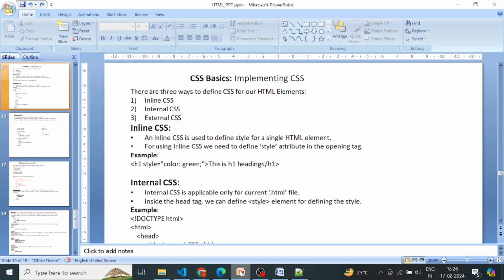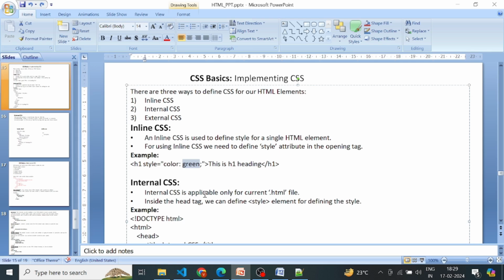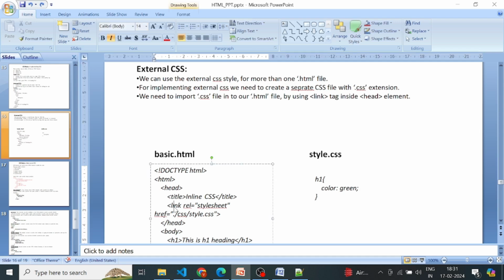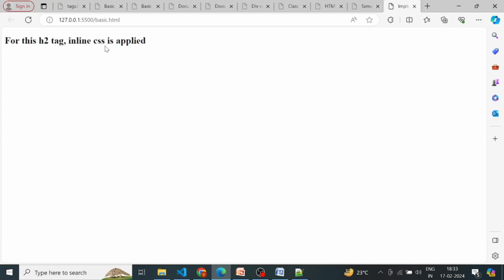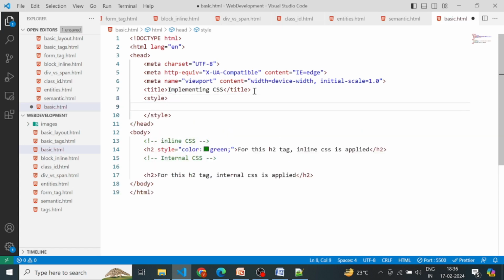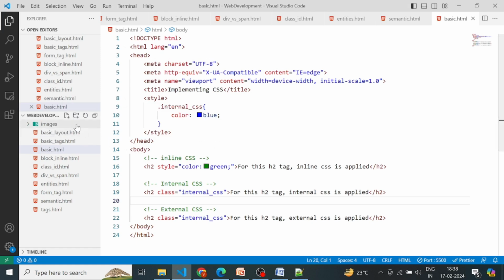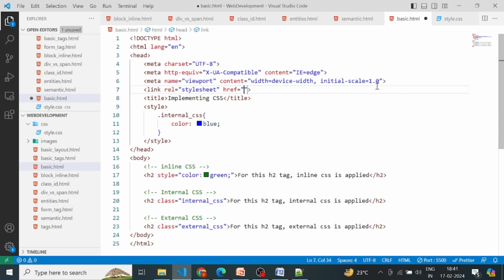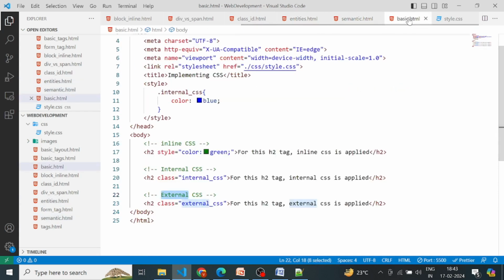Implementing CSS: Inline, Internal & External CSS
What are the ways to define css for our HTML element.
What is inline css?
What is External css: